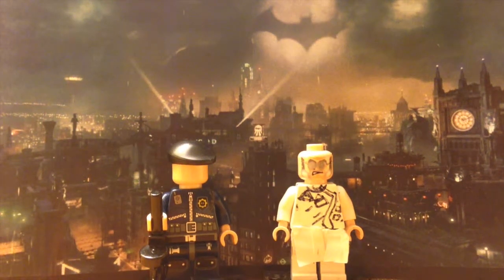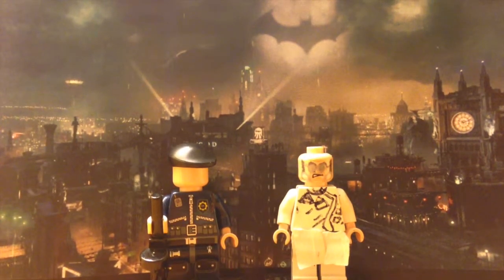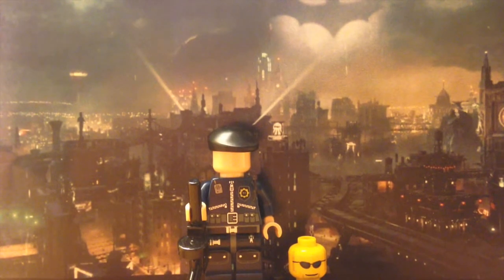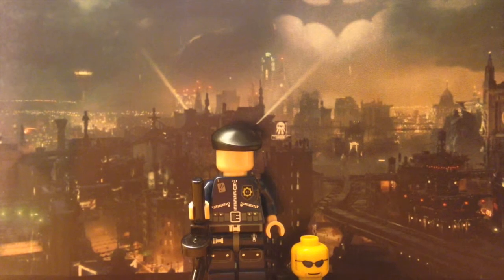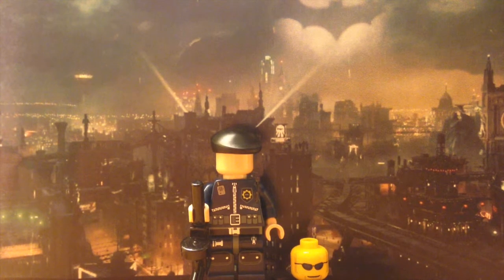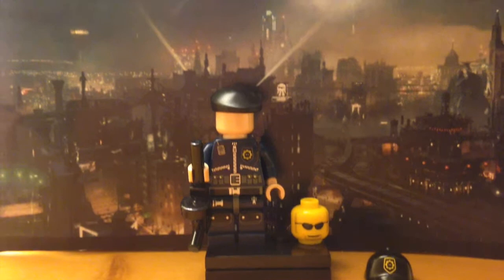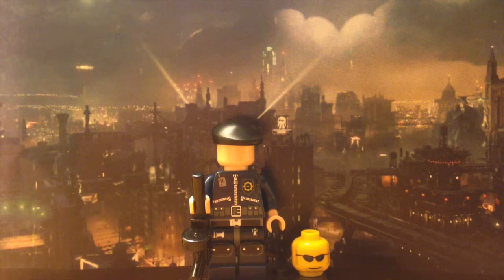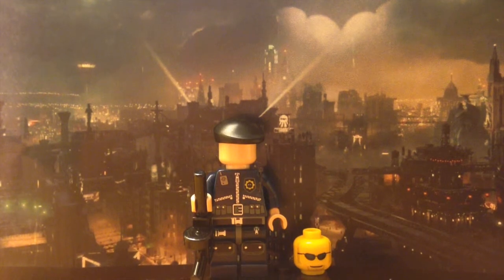Lego custom batman Arkham city ( Tyger guard)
This video is about lego custom Tyger guard